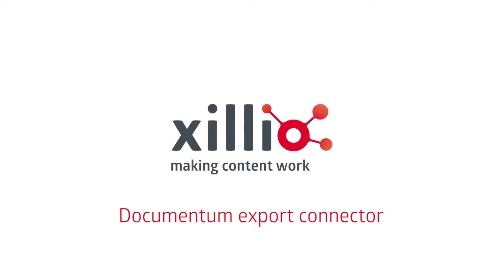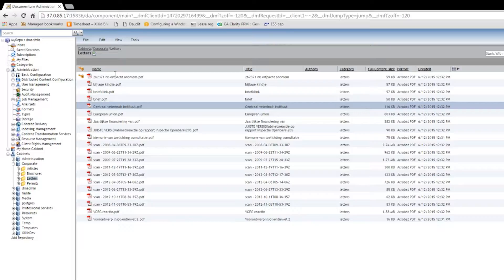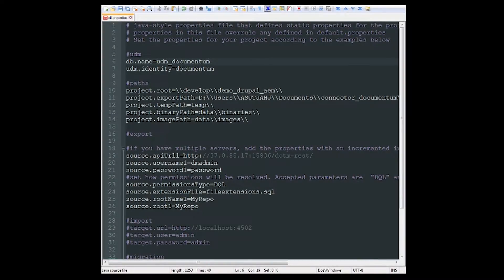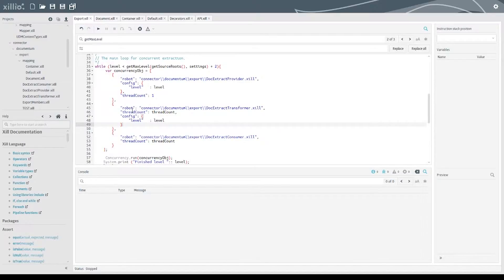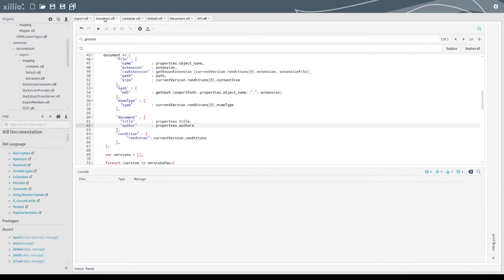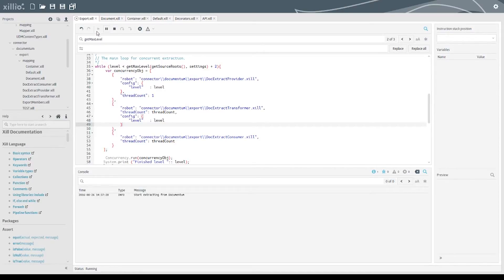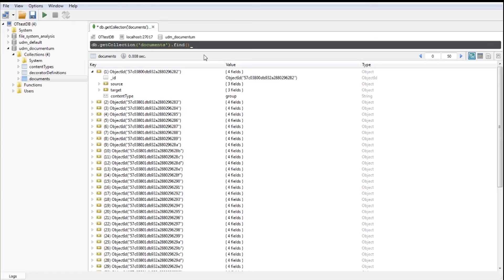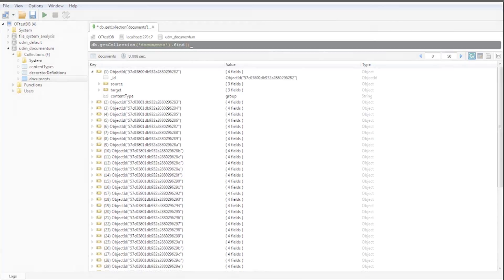Export files from OpenText Documentum repository with export connector.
Content and metadata export utility for easy and fast export from OpenText Documentum (formerly EMC Documentum).

Xillio's Documentum export connector supports easy migration of OpenText Documentum. Exported data is stored in our unified data model and can be imported into any content repository. More about our Documentum connector